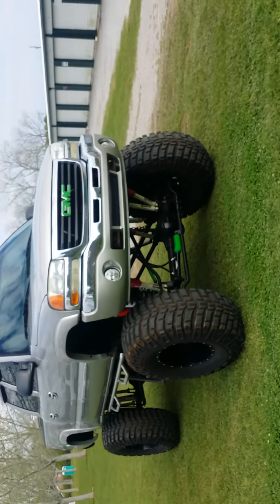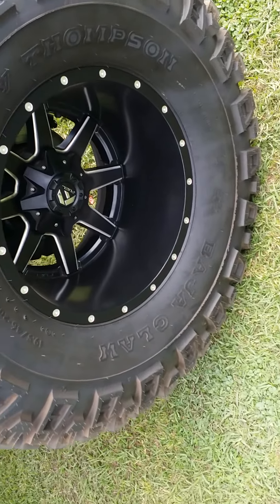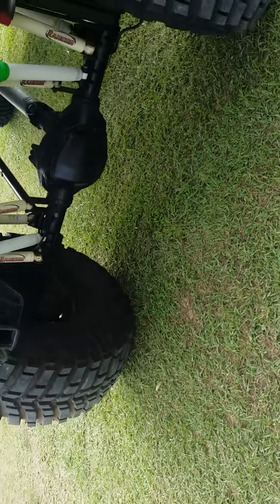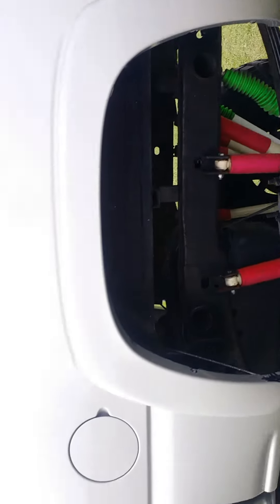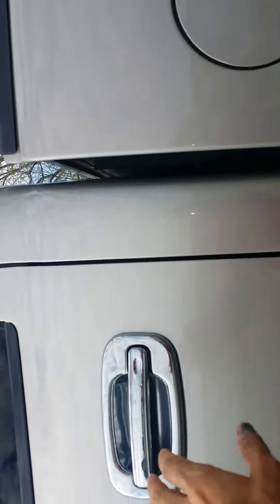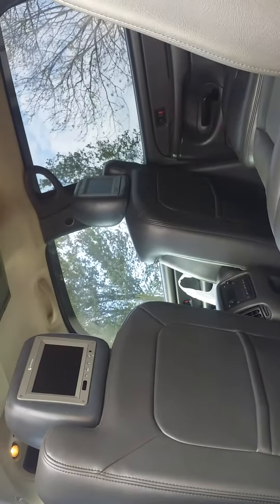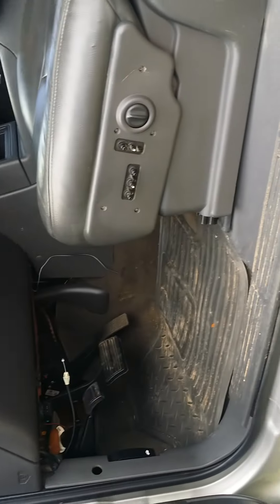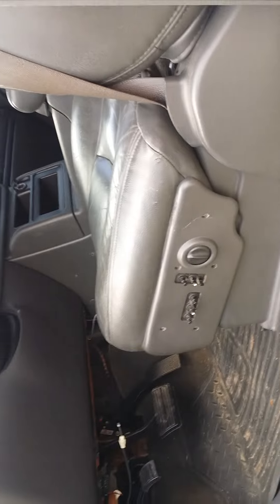GMC 4x4 Monster Truck walk around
4x4 2006 GMC Monster Truck walk around